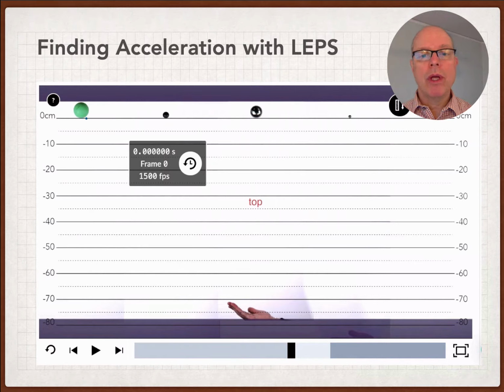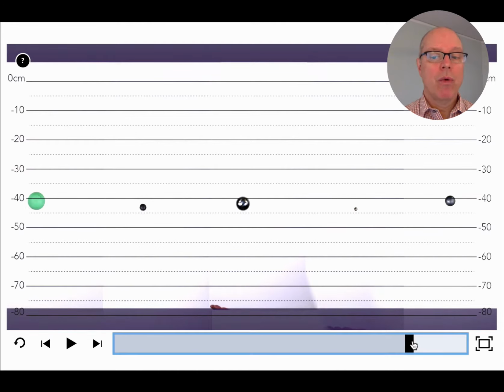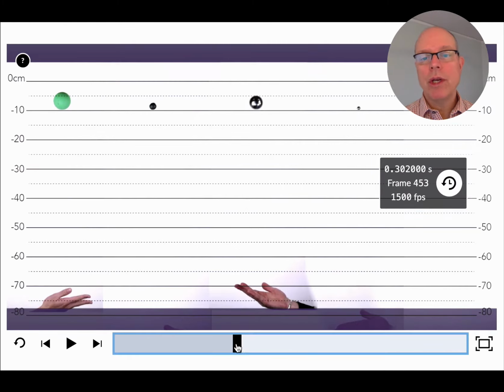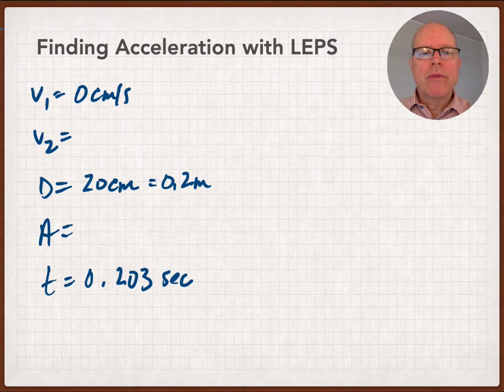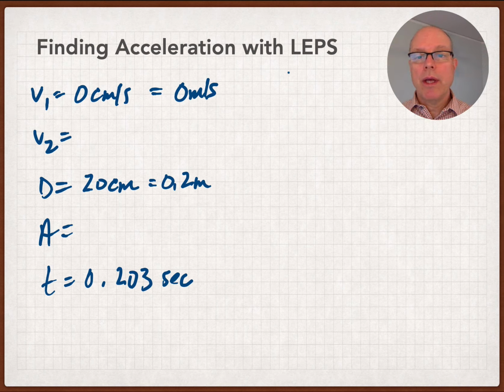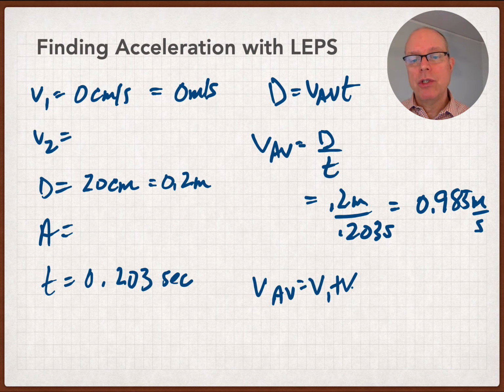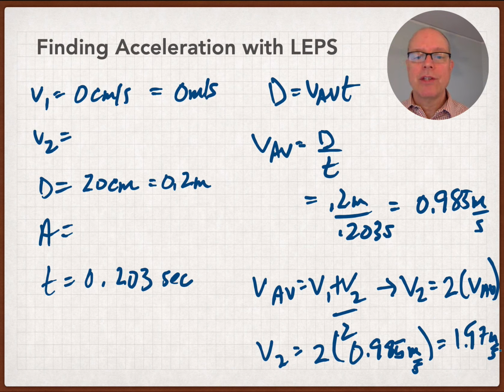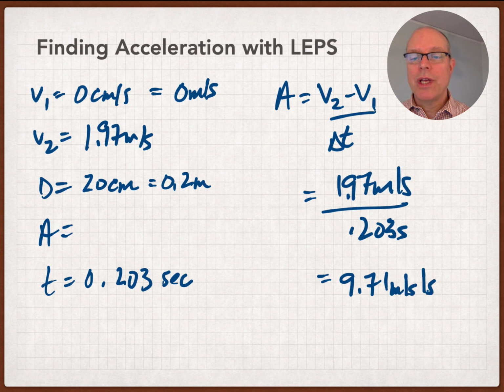Free Fall 5 - Problem Solving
Use a Pivot Video to get data, and use that info to find the acceleration of a ball as it falls through air.  Does it accelerate with free fall acceleration or not?